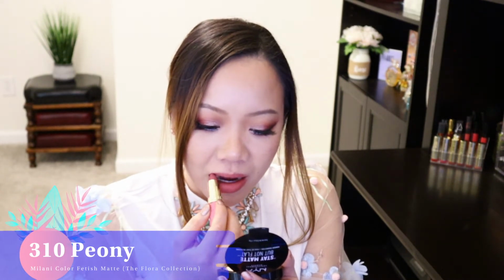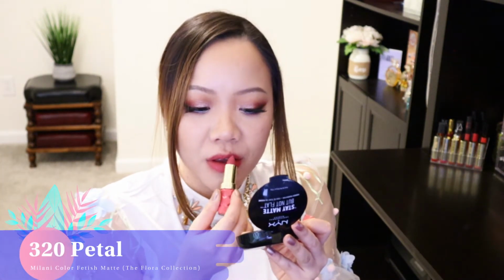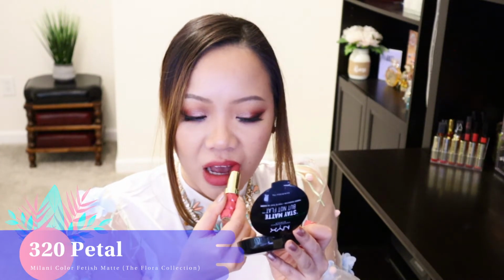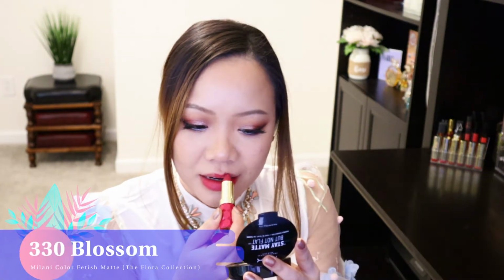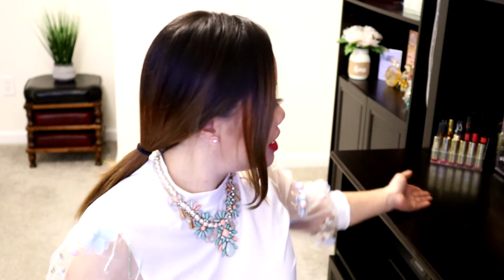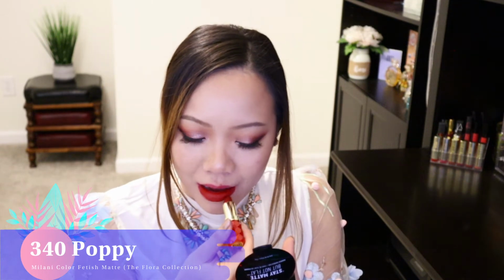Milani Color Fetish Matte Flora Lipsticks | Lip Swatches of All 6 Shades & Review | AnnieKoyo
Hi beauties,

I'm always reaching for shades like these so when Milani announced the Flora collection I was very intrigued! I love pinks and fushias so these lipsticks are perfect for spring and summer. After these lipsticks went viral on Tik-Tok they were sold out everywhere so I was finally able to get my hands on them and I wanted to share my review with you all.

‣ Chapters:
0:00 - Intro & Details
01:18 - Lip Swatches Begin Here
07:45 - Review
11:00 - Personal Favorites
11:54 - Outro

‣ All shades in this video:
Peony
Dahlia
Petal
Blossom
Poppy
Fleur

‣ Skin Tone: Light-Medium (Neutral undertone)
‣ Foundation Shade: KVD Good Apple - Medium 030

Thank you for all your love & support! xoxo